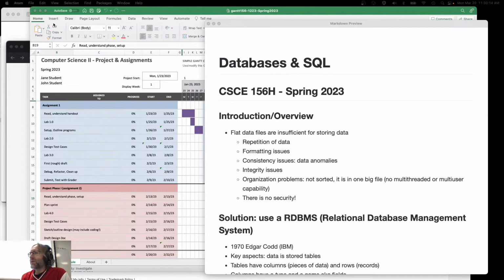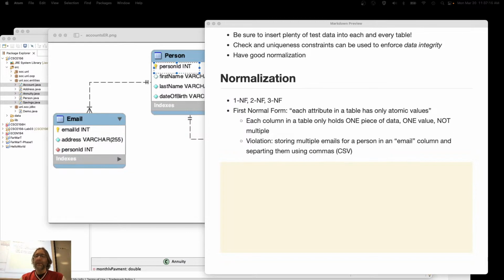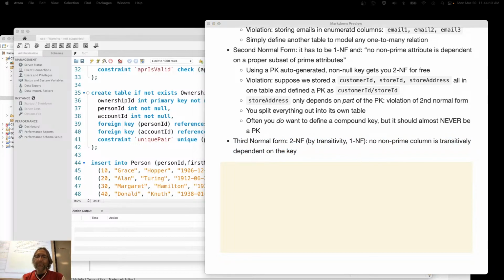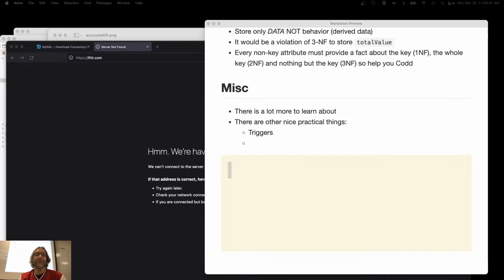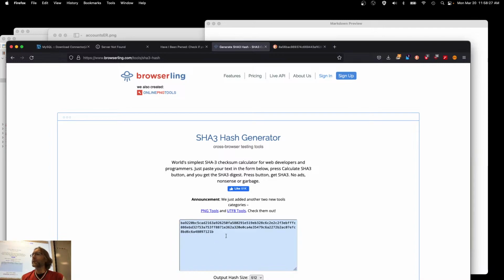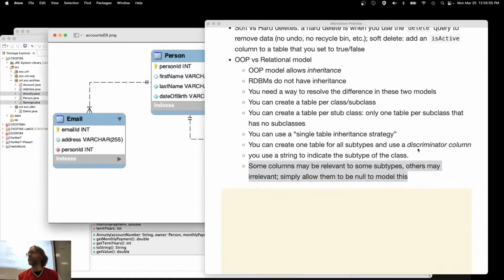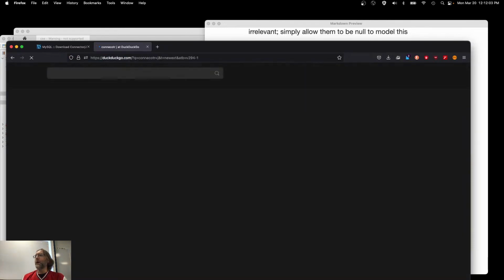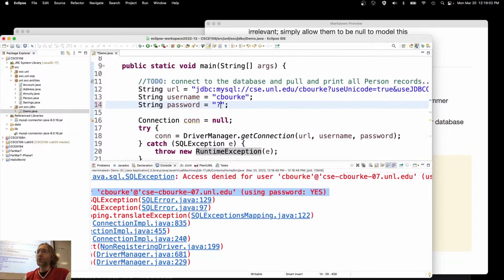3.6 - Database Design (2023-03-20)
We conclude with database design and introduce JDBC.